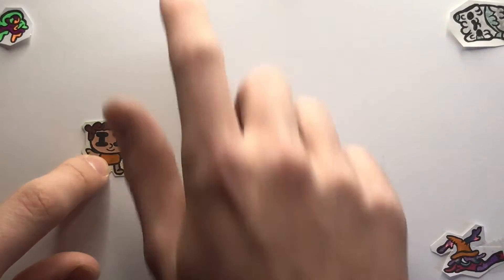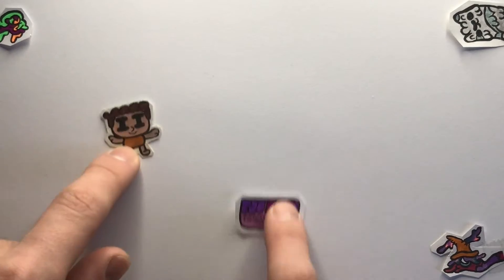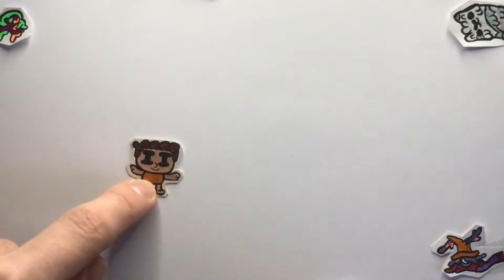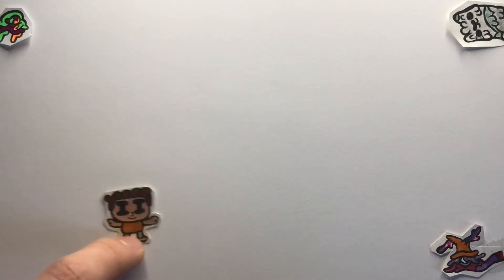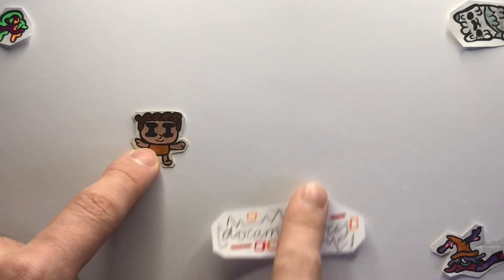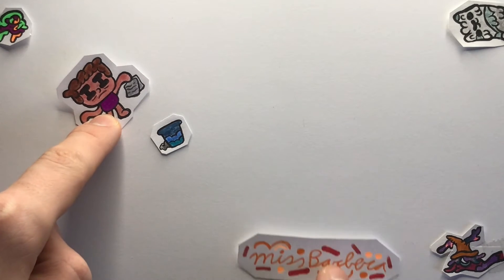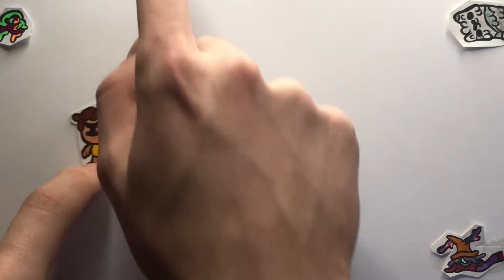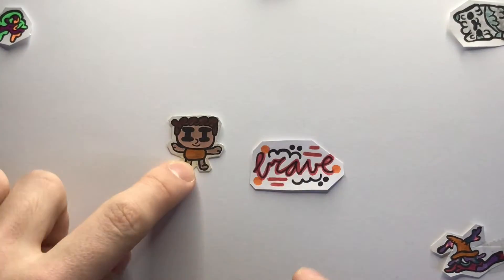this is proof how brave I am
I am so brave I don't care how to say documentary, like you don't find it hard to say.